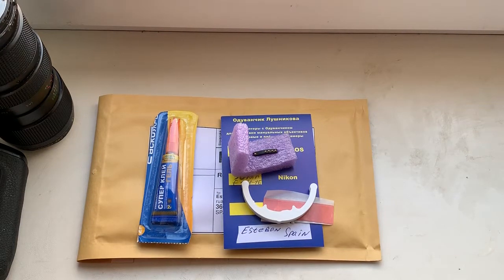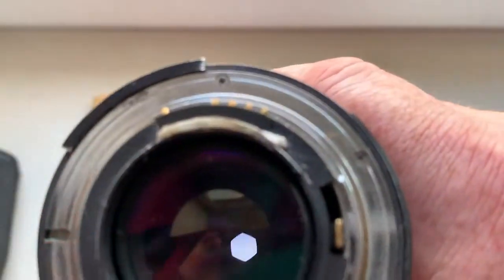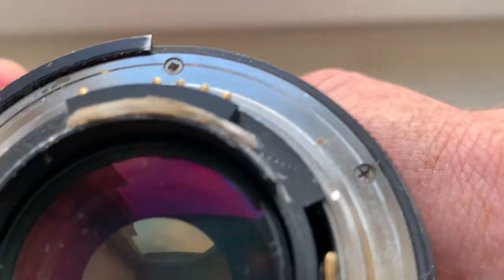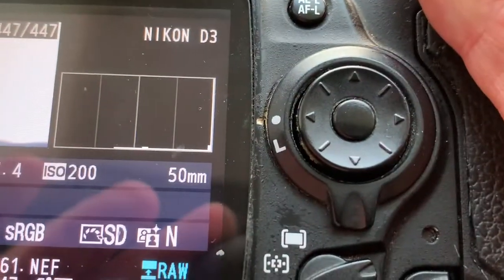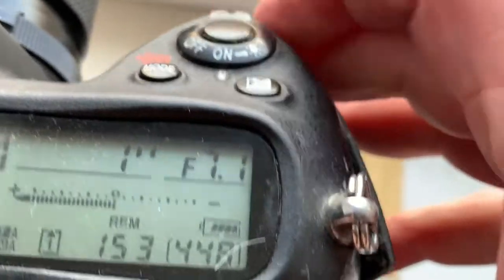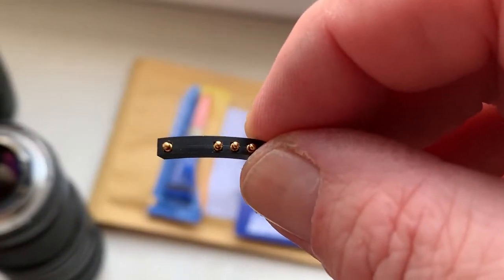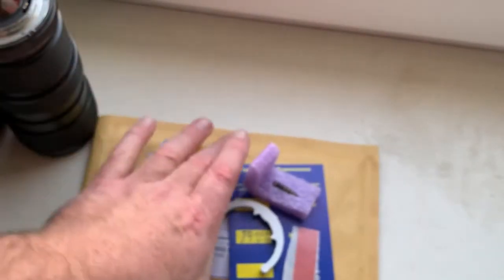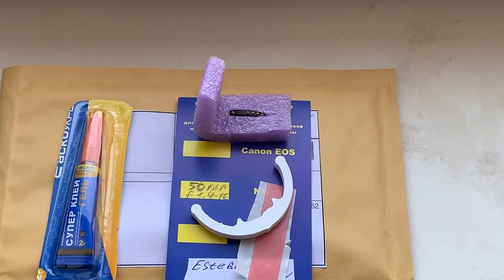Nikon AF PROGRAMMABLE dandelion chip. (For Esteban F. G.)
Direct price 10% lower than on Ebay.
1.For Nikkor AiS 50 mm/ f1.4~16